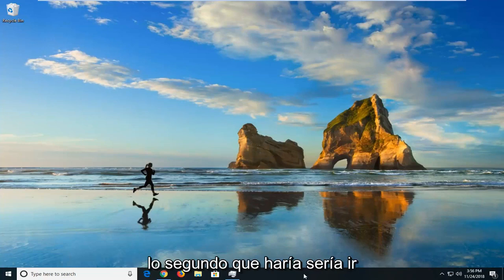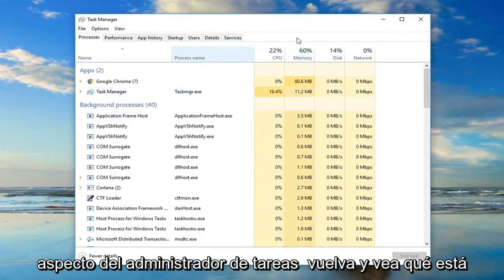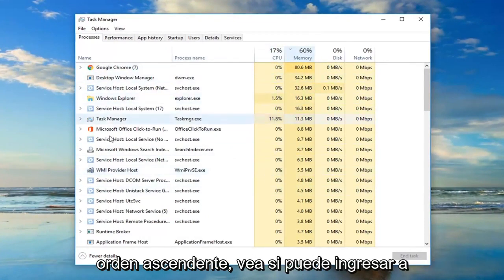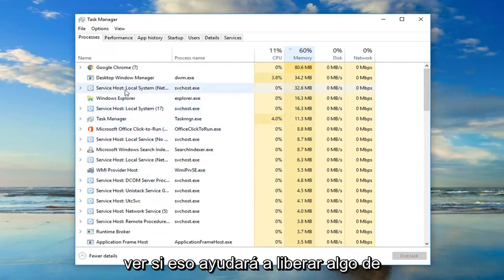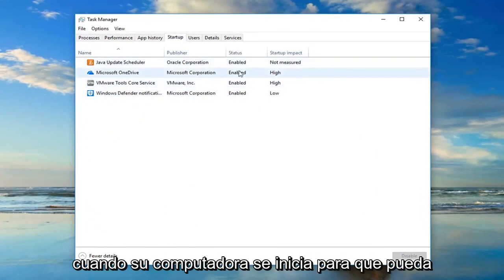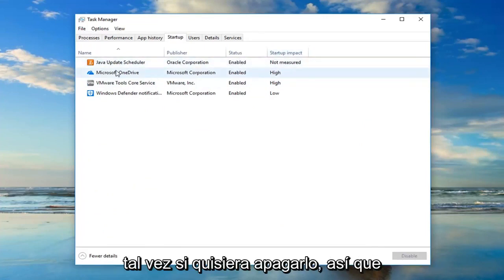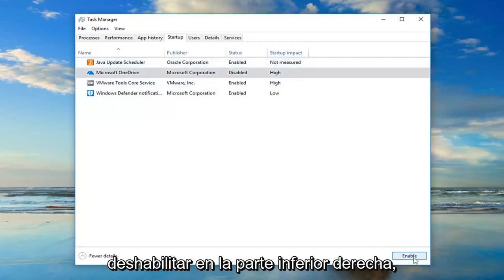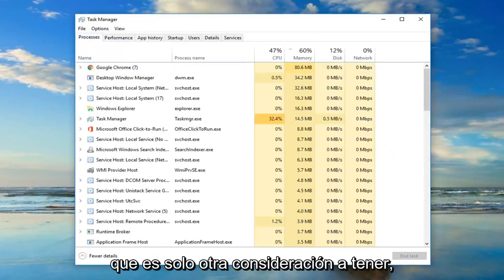Como Solucionar el Error: Recursos Insuficientes en el Sistema para Completar el Servicio Solicitado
Existen recursos del sistema insuficientes para completar el servicio solicitado [tutorial].

"Existen recursos del sistema insuficientes para completar el servicio solicitado" no es un error común en Windows 10. Pero una vez que se encuentra con dicho error del sistema, no podrá continuar con su trabajo de oficina, juegos o videos.

El error "existen recursos de sistema insuficientes para completar el servicio solicitado" a menudo ocurre en el sistema operativo Windows 10 cuando deja la computadora encendida durante mucho tiempo, cuando conecta una unidad USB o cuando intenta iniciar algún .exe archivos como el navegador Chrome, iTunes, Microsoft Edge, etc. Luego, la computadora se congelará o tartamudeará. Después de reiniciar la PC, el error puede volver a ocurrir y detener su computación.